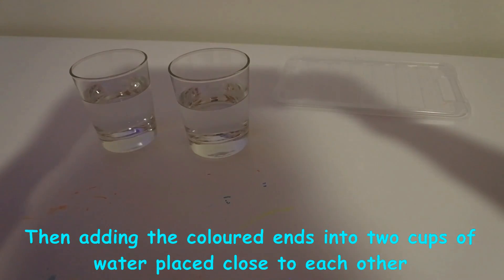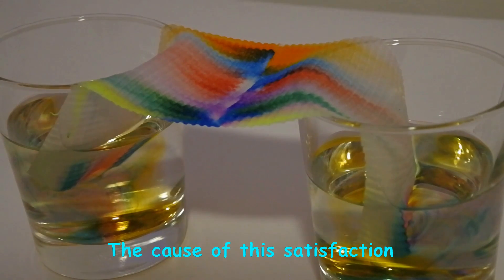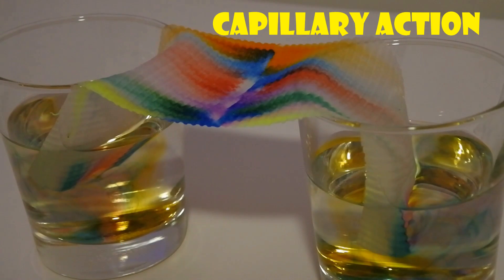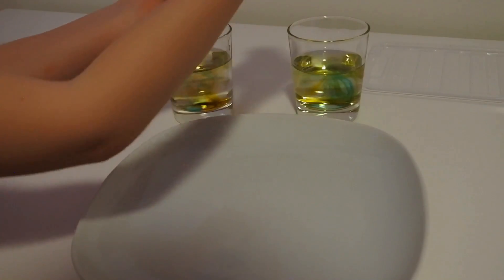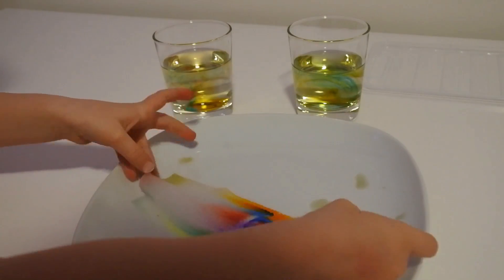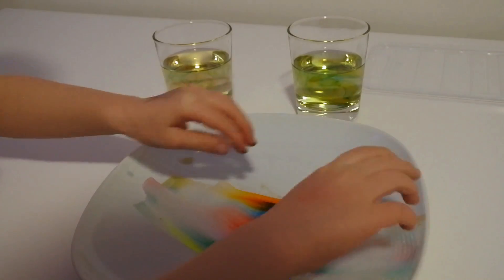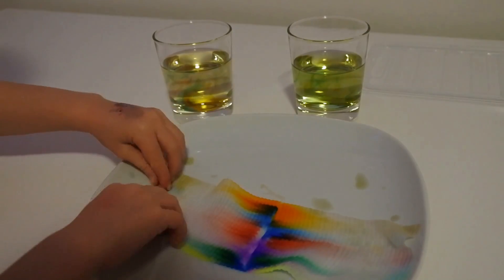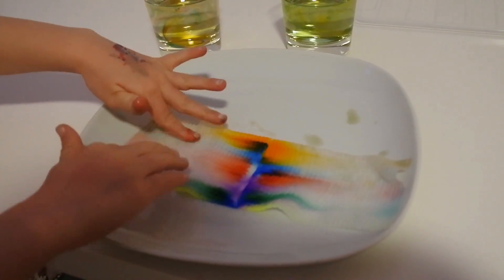Make own rainbow | DIY science experiment for kids | Capillary action - Rhyme for kids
Let's make our own rainbow. This rhyme for kids shows how to do a simple capillary action science experiment (with a paper towel, text markers and two cups with water) that kids can easily follow at home.

With the process of capillary action plants and trees are able to get water from the roots in the ground.

About Sparkle Shine Rhyme:

Welcome to the channel "Sparkle Shine Rhyme" where kids can explore videos made for kids - including animated nursery rhymes, poems, stories, songs and educational videos that are fun to watch and spark the imagination.

Thanks for visiting my YouTube Channel!